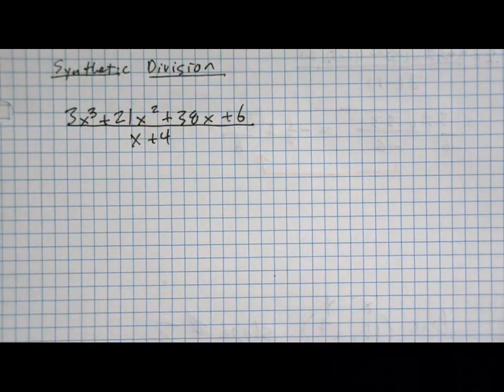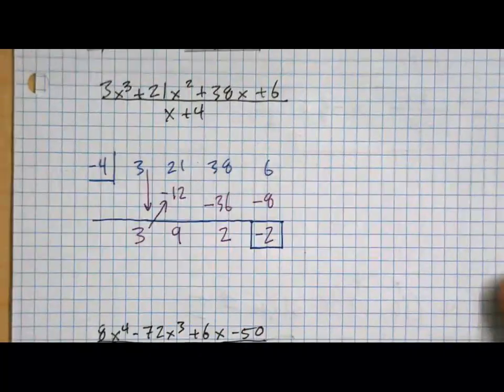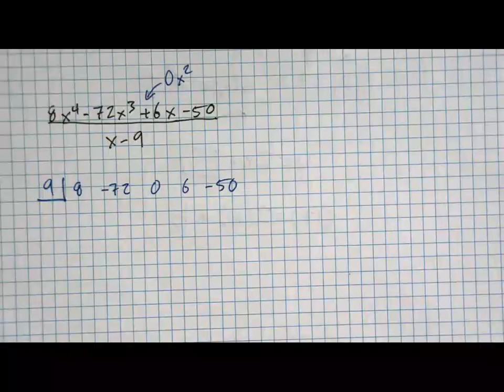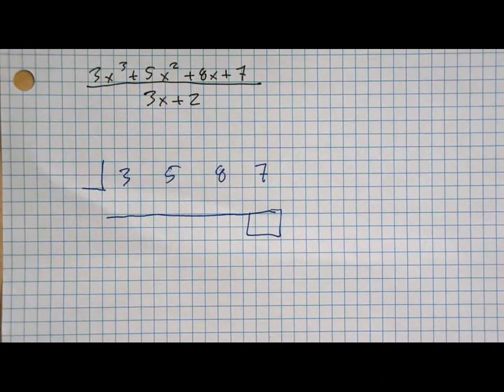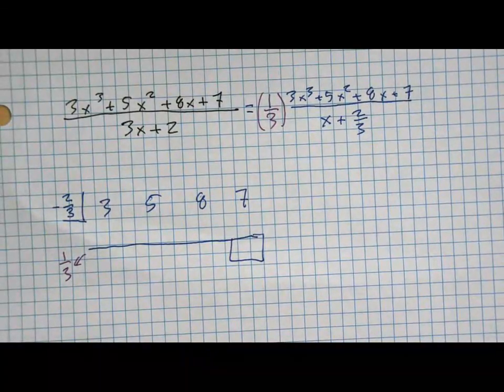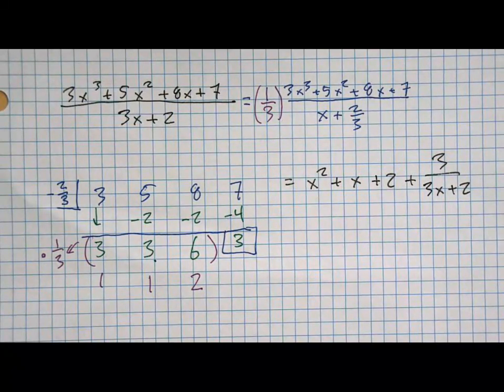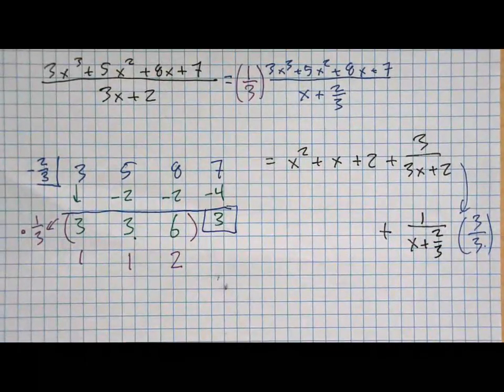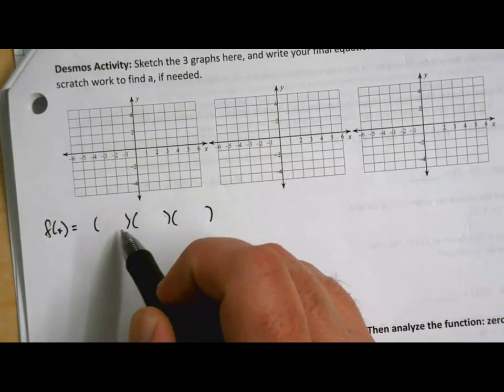Synthetic Division Review